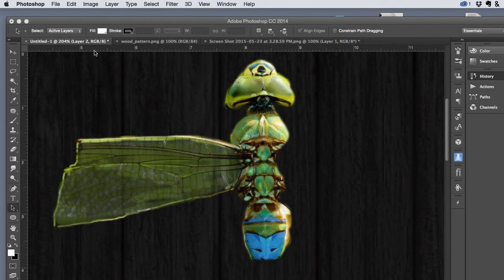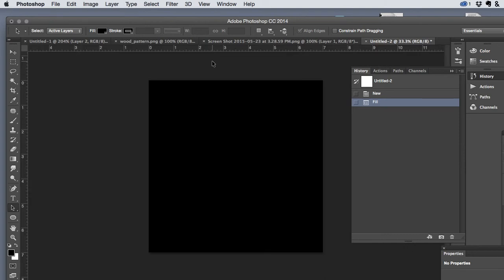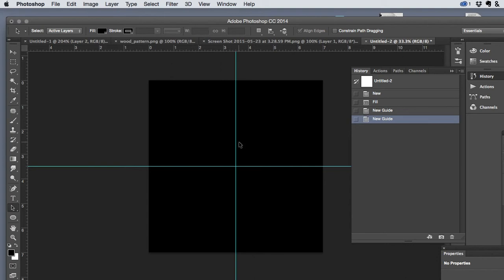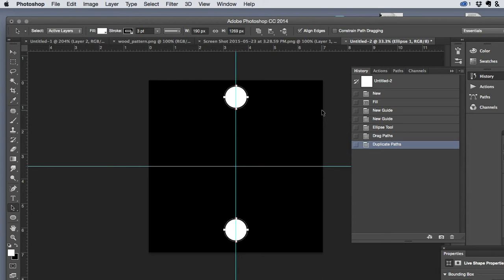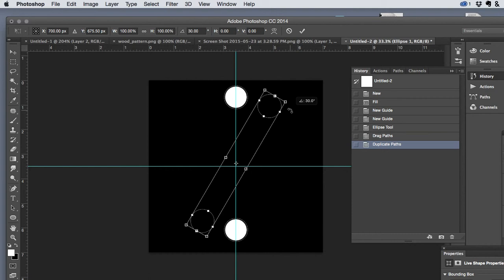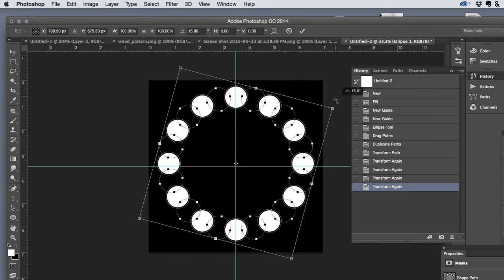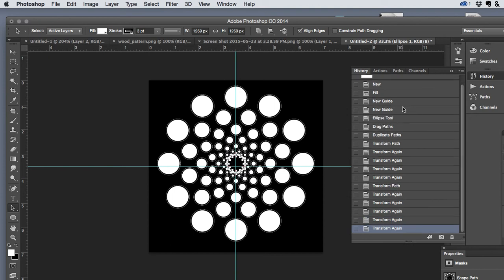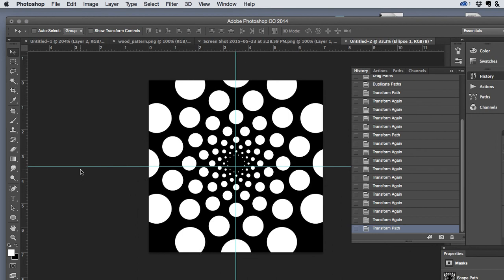Photoshop CC Tutorials -Down & Dirty Quick Tips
Cmd +Opt _T step and repeat tips for making a retro  background.
These are cool shortcuts